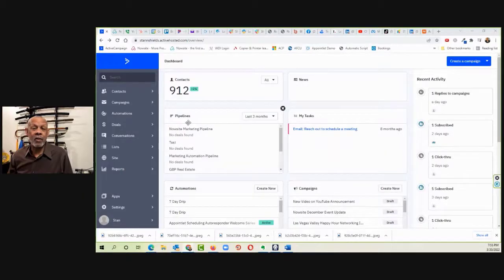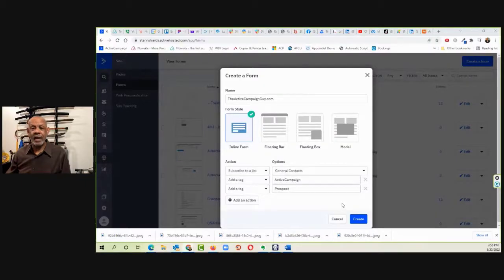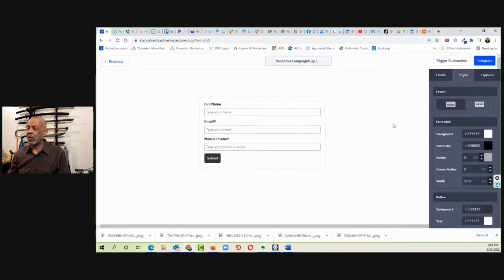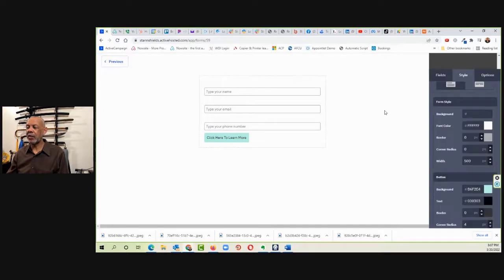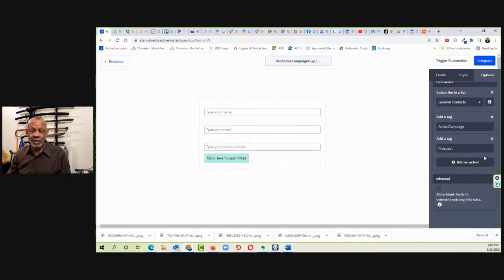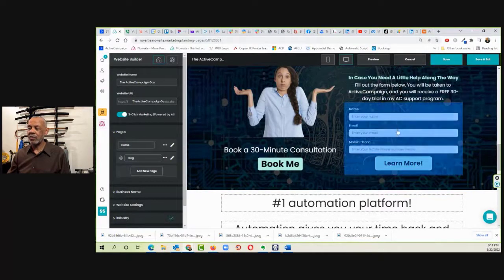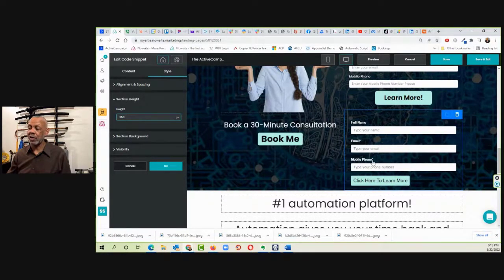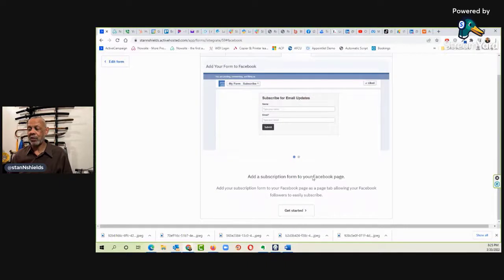ActiveCampaign Forms | How To Create a Lead Capture Form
ActiveCampaign Forms - How To Create a Basic Lead Capture Form In ActiveCampaign
ActiveCampaign is probably the most versatile, powerful and affordable automation tool for small business owners. And, its very scalable to allow the small business owner to start small and scale up to a much more powerful system.

ActiveCampaign will save you time, money and sanity if you learn to build out the simple day to day automations that you either don't do or you have to hire someone to help you create.

If you're curious and want to know if this tool makes sense for your business, book a 30-minute discussion.

Chapters
0:00 Introduction
0:36 Lead Capture Form
2:33 Remove AC Branding
7:15 Add Form to Your Site
9:38 Other Ways To Use The Form
10:42 What's Coming In The Next Video

🔹 Appointlet Scheduling System 🔹
Your prospect can schedule a meeting with you online and the system sends the confirmation along with a Zoom link (or your conferencing software choice), puts the appointment on your Google or Outlook calendar, uploads to your ActiveCampaign CRM system, sends three reminder emails, and more. All of this from just one click from the prospect.

This means that if you click on a link and make a purchase, I may make a commission at no additional charge to you. Only buy any recommended products if you feel like you will benefit from owning and using that product. Thank you for your support!